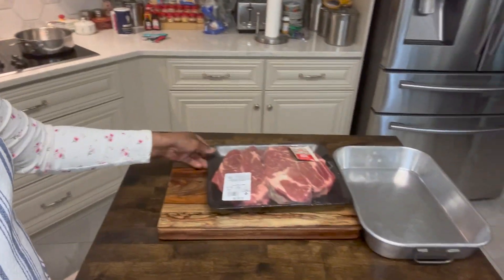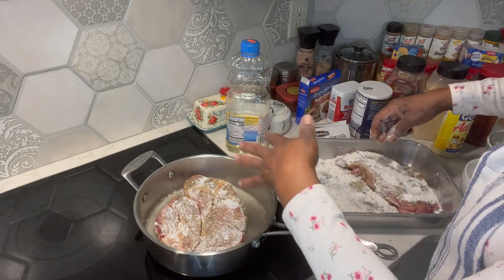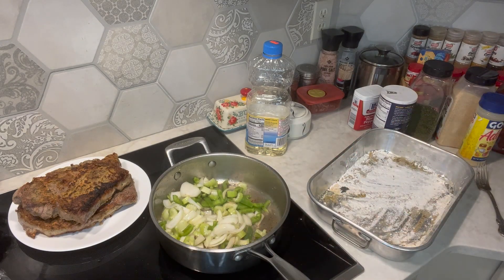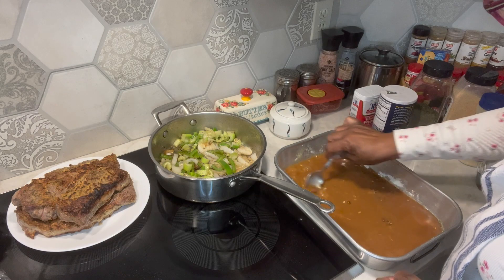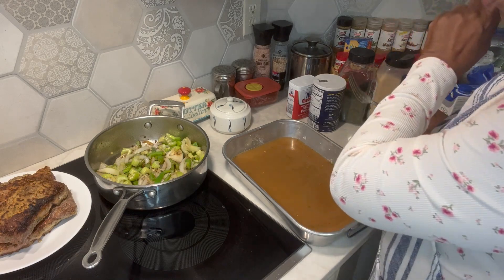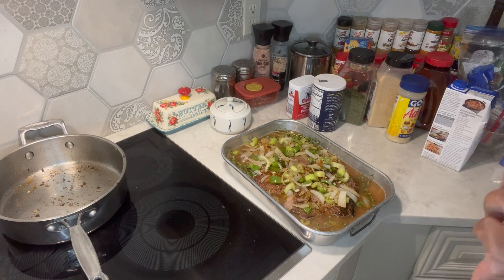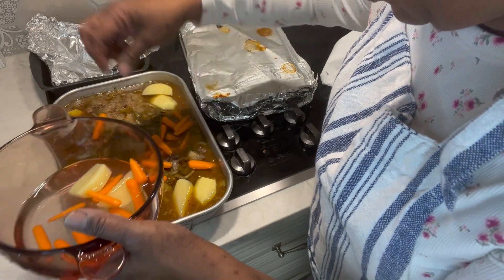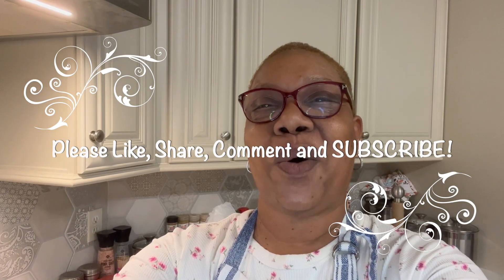Beef Pot Roast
Enjoy this Tender and Delicious Beef Pot Roast!

Carrie Redding
% Carrie's Cozy Kitchen